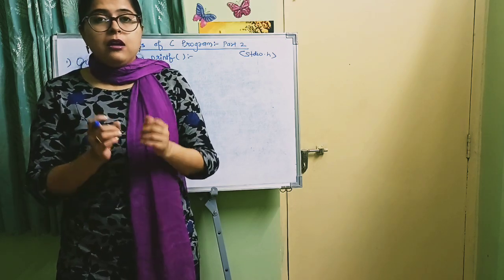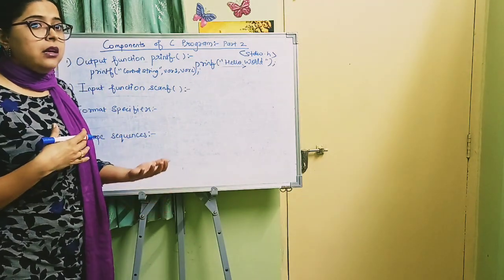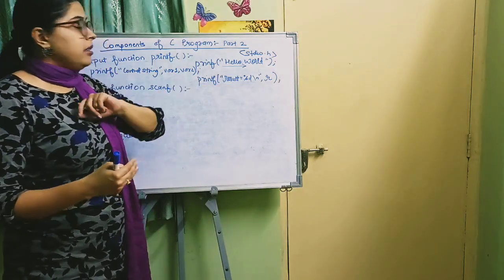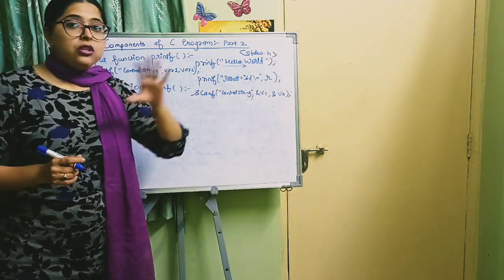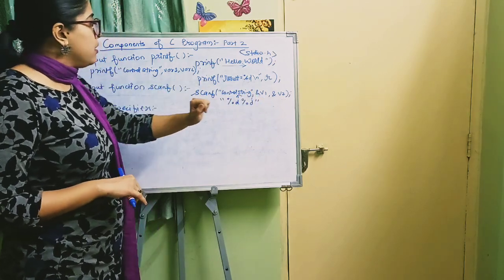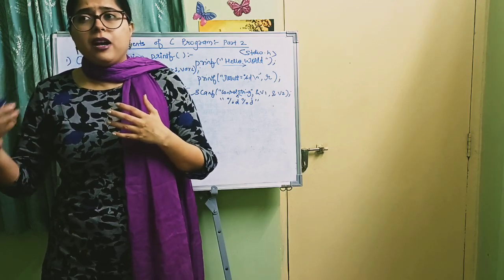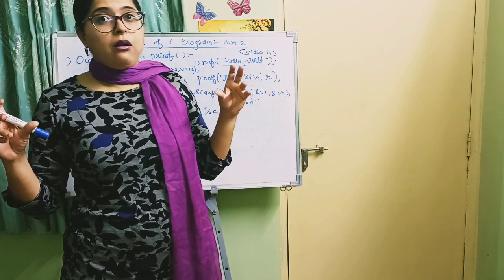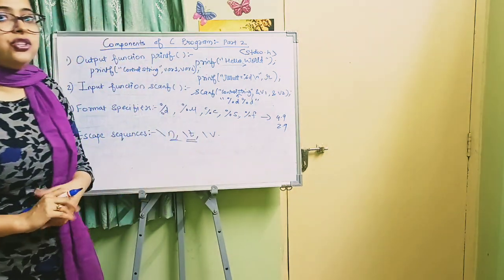components of c program part 2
Input and output functions printf and scanf are explained along with format specifiers and escape sequence